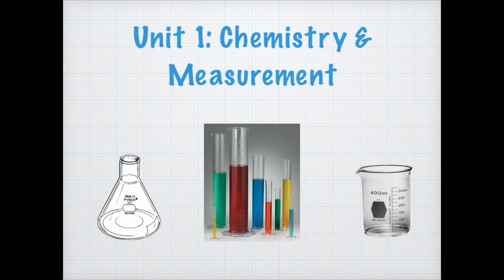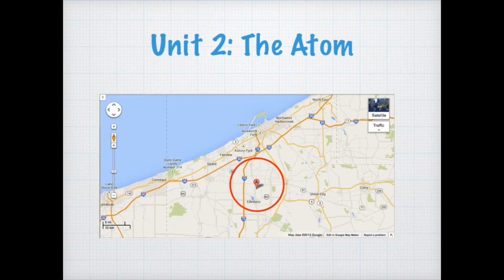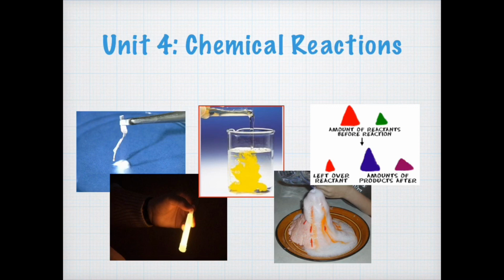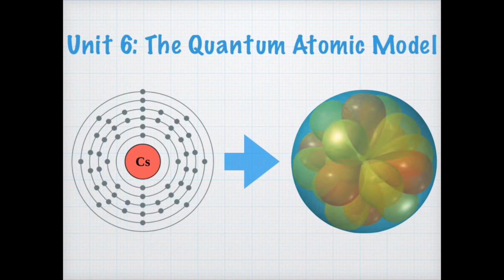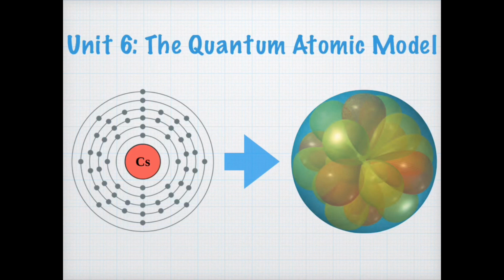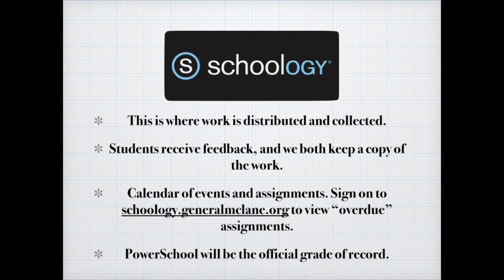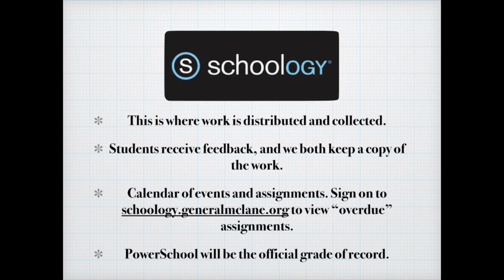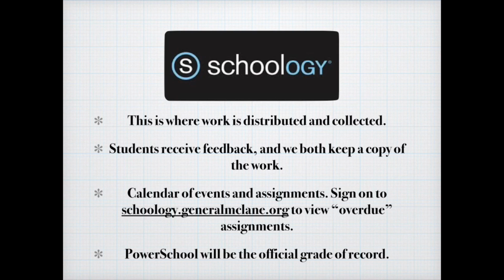Moore - Chemistry I Accelerated